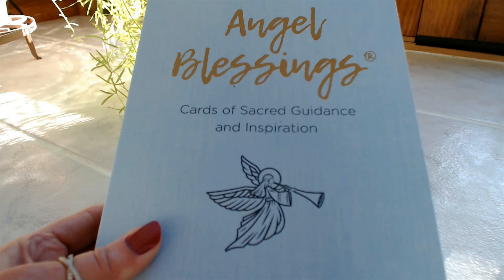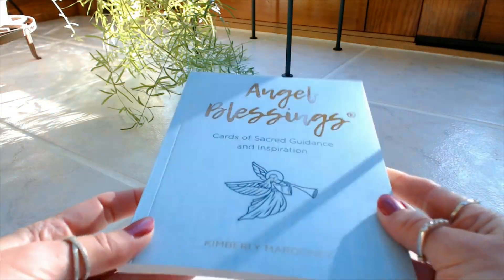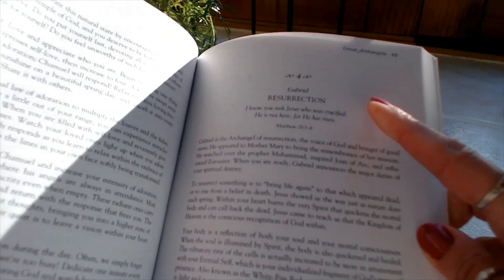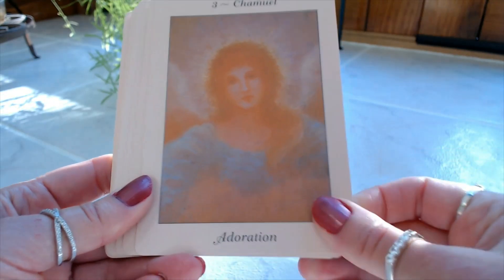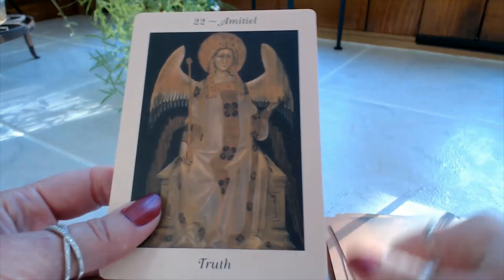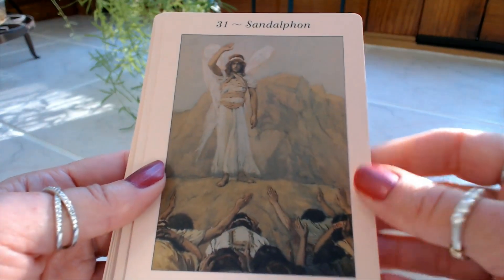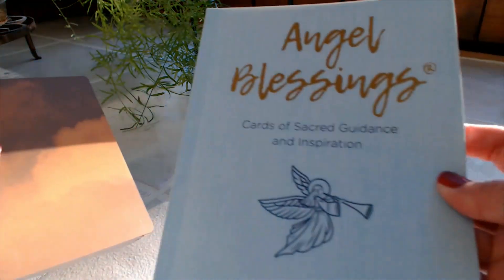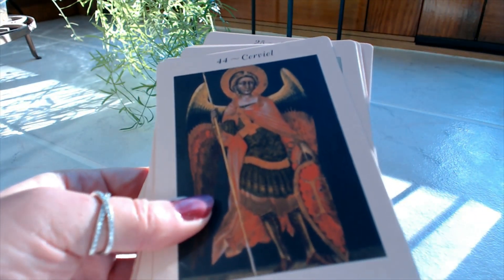Traceyhd's Review of the ANGEL BLESSINGS Cards of Sacred Guidance And Inspiration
Traceyhd gives an honest & unbiased review of the Angel Blessings Cards of Sacred Guidance And Inspiration by Kimberly Marooney. In this very detailed & descriptive review each & every card is shown along with the included guidebook. Don't miss a review.